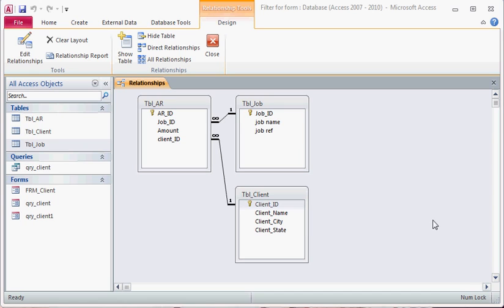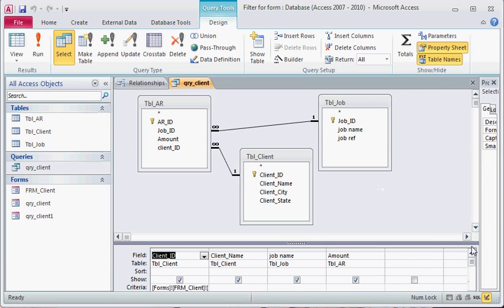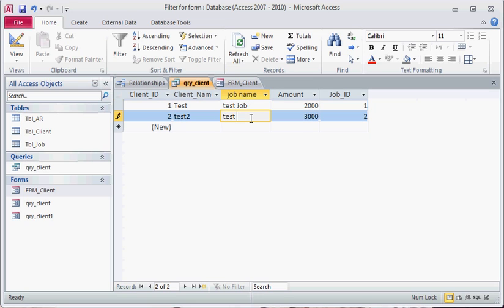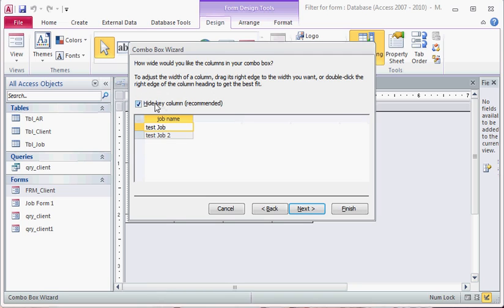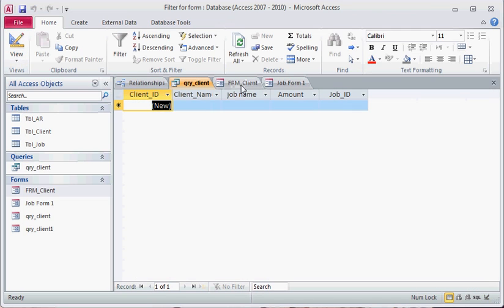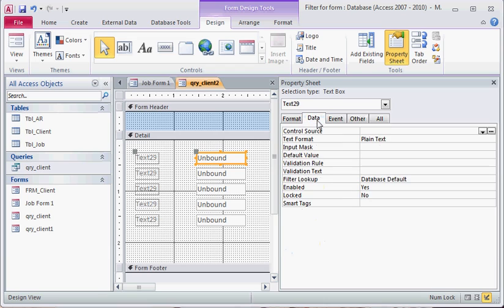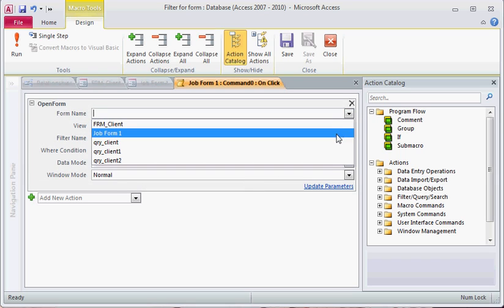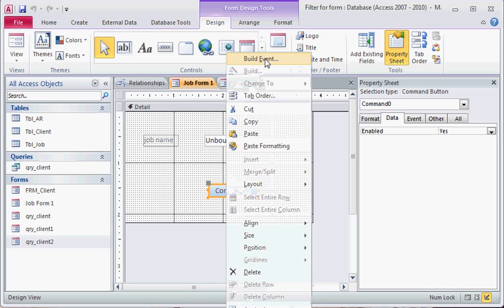Microsoft Access: Using Combo box and query to filter Forms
Building a set of forms and a query to open a form based on a criteria to filter the information